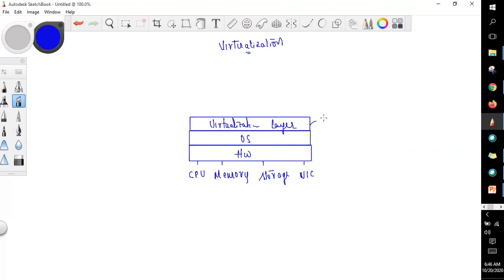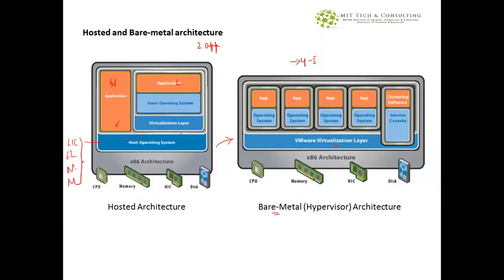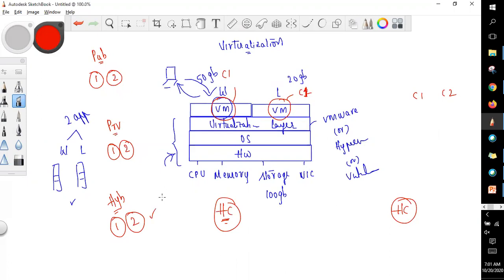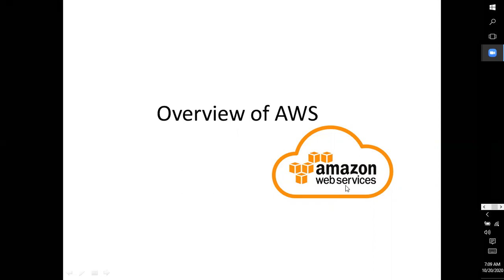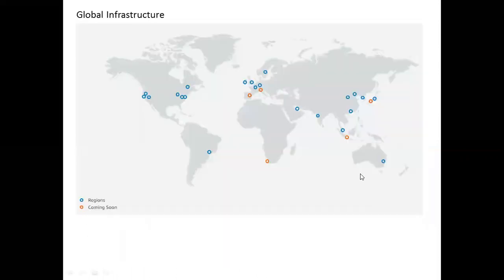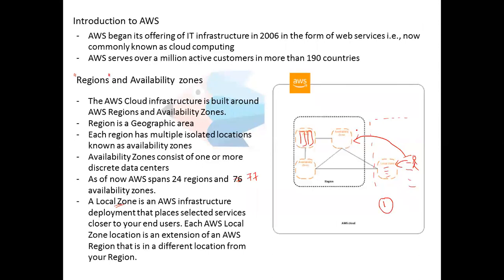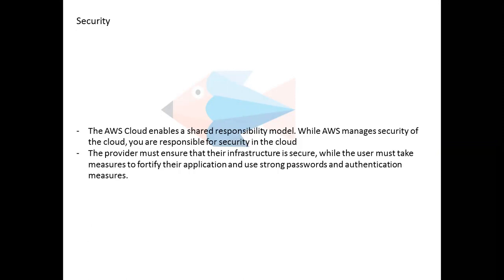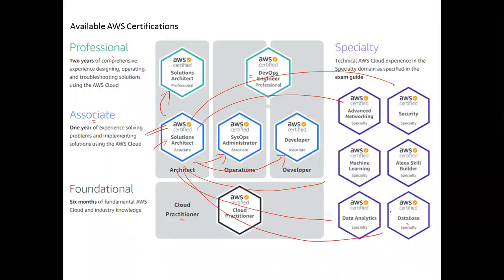10.19.20 AWS Solution Architect Class#1 Date 10-19-2020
Virtualization  - Uses / Benefits
Hosted and Bare - Metal Architecture
Comparison for IaaS, PaaS, SaaS
Regions and Availability Zones
Global Infrastructure
AWS Datacenter
Layers of Security
Security
Benefits of AWS Security
AWS Cloud Platform